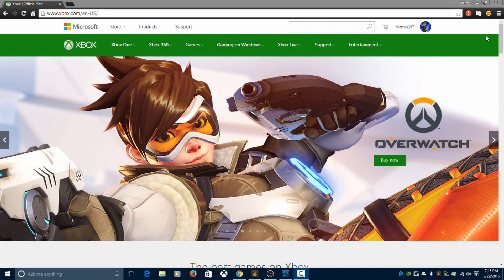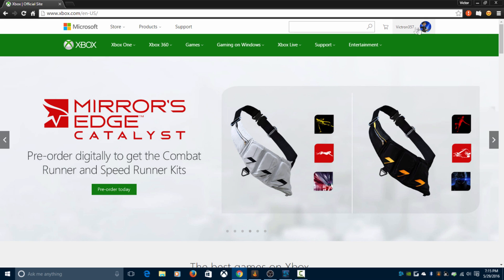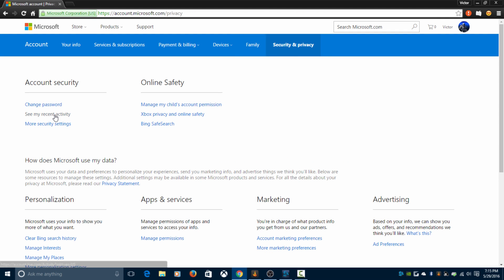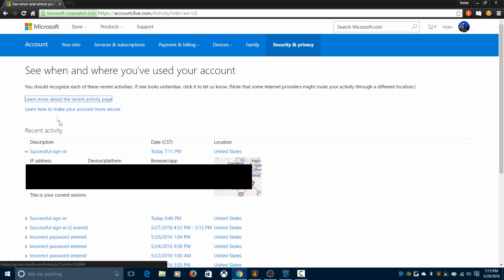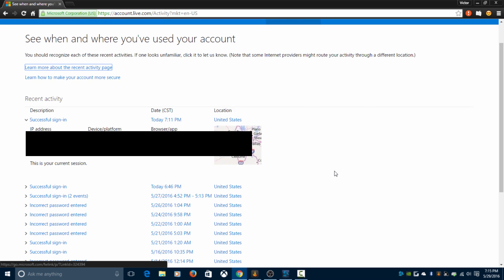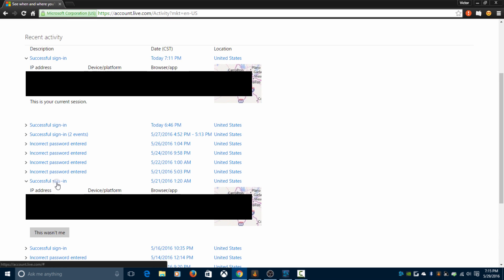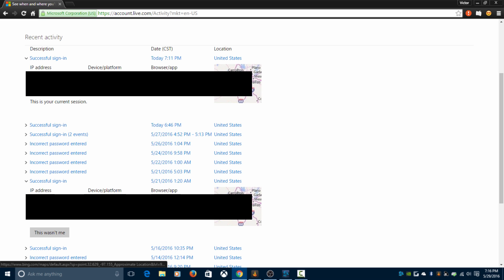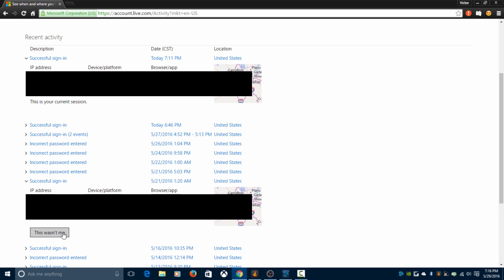[NEW] How to fix the "80151012" Xbox profile download error